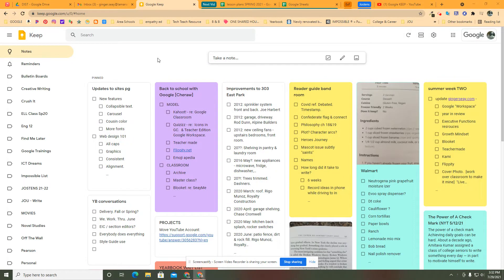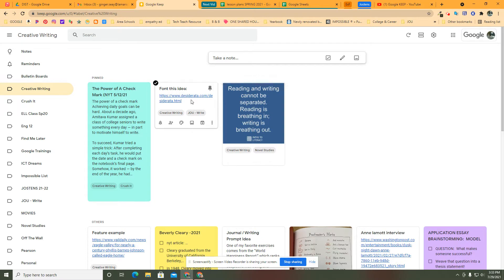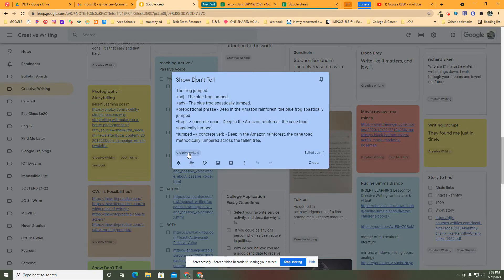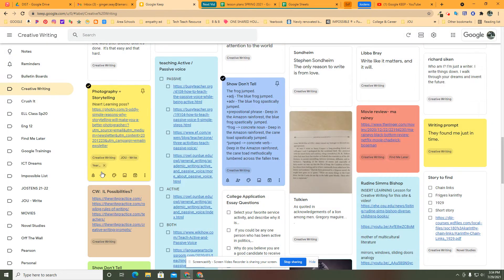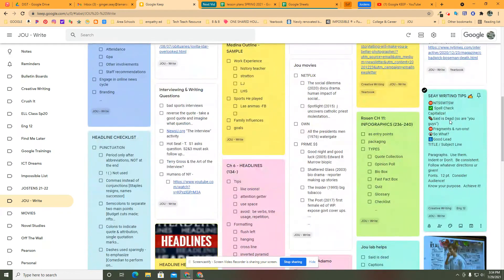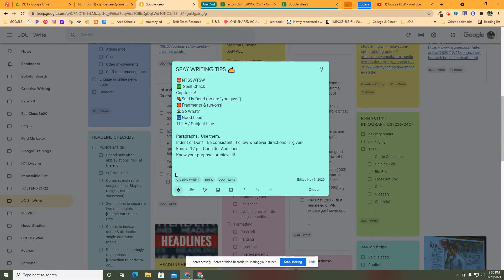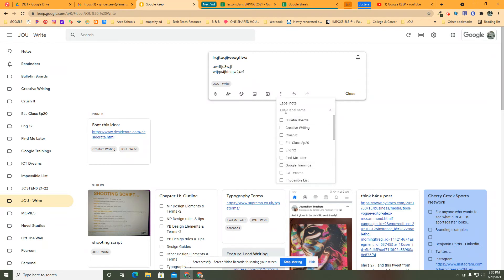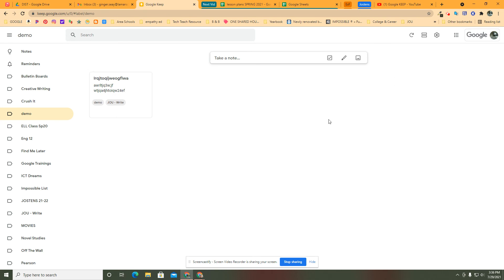Google KEEP: Labels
How & Why to use Labels in Google Keep to organize your notes!